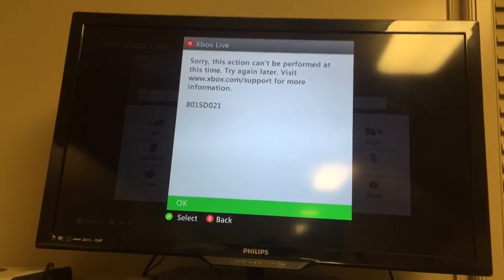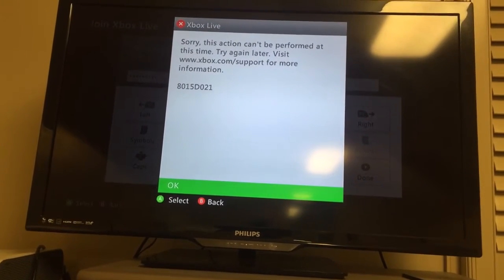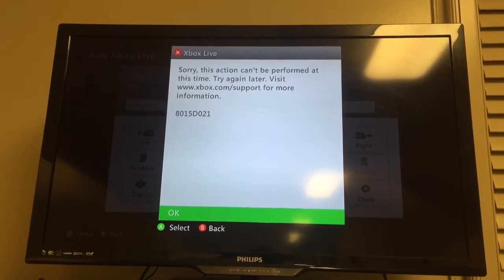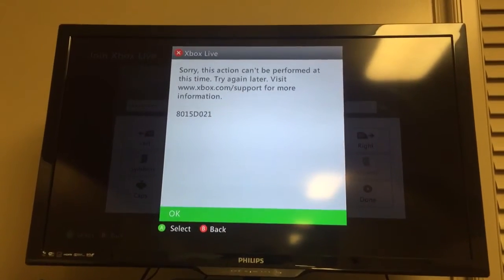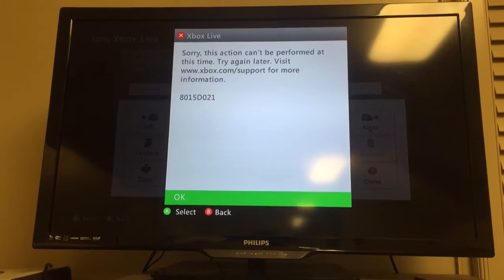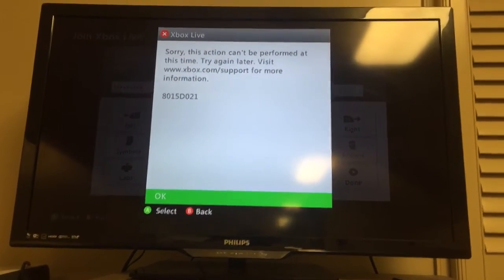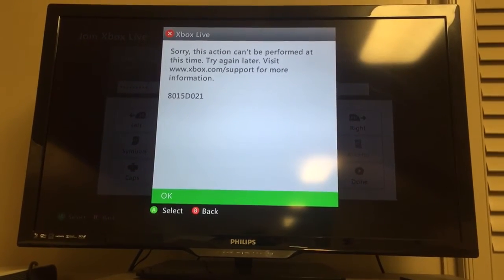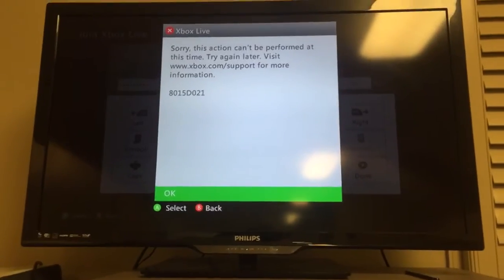Xbox error 8015D021... what can I do with it